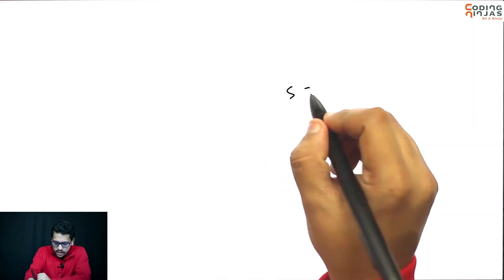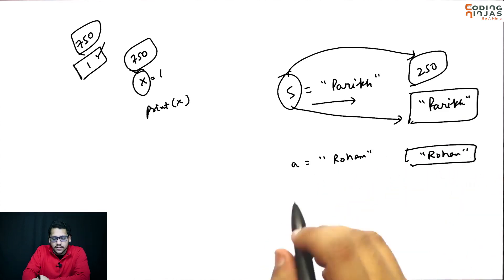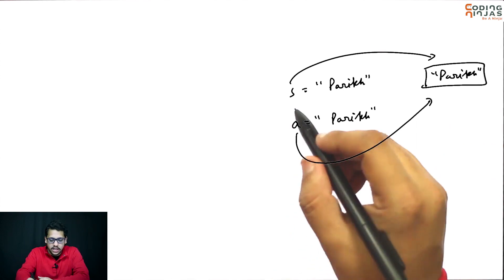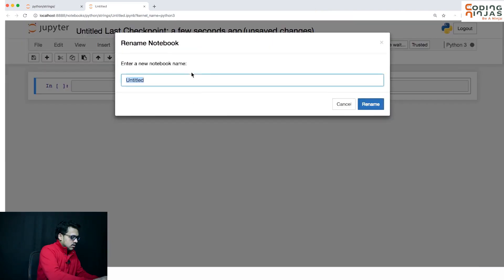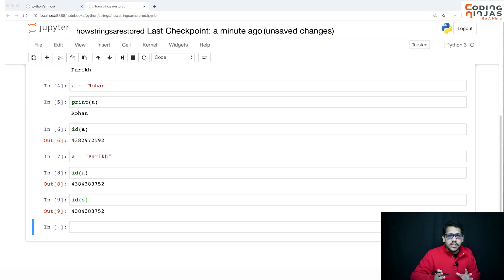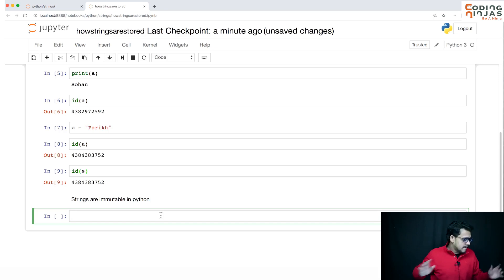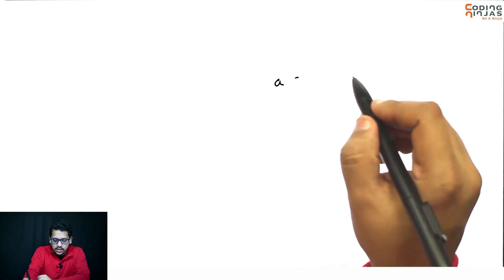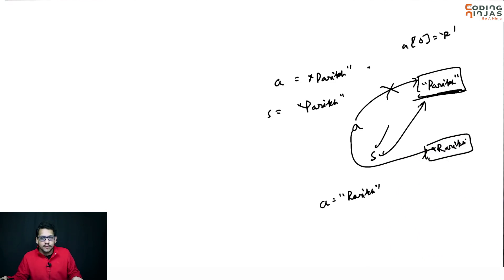Pyton Tutorial: Learn a Great Way of How To Store Strings in Python.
Get COURSES For FREE Using This Scholarship Test. In this video, you will learn how strings are stored in Python.
0.14: Logic behind how strings are  stored.
3:31 Code for how strings are stored.
4:!7 Concept of Strings are immutable.